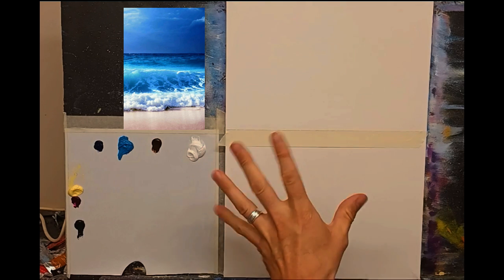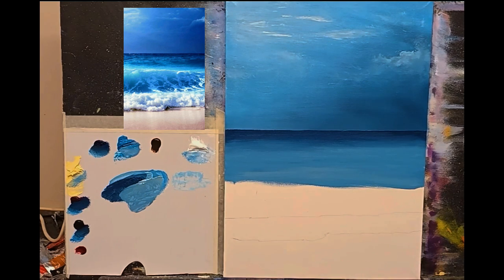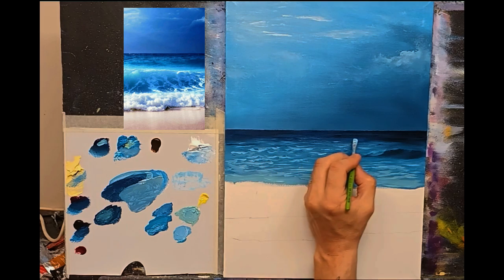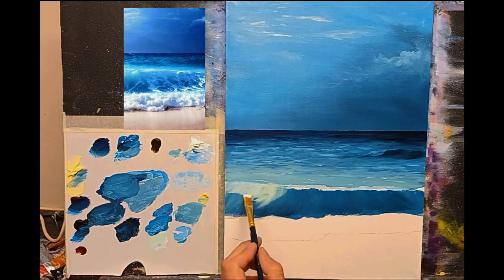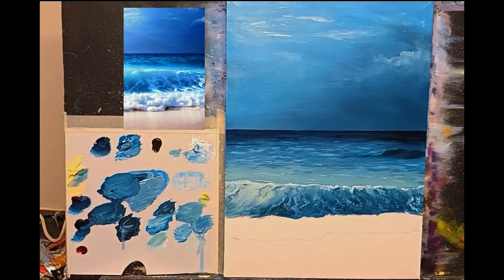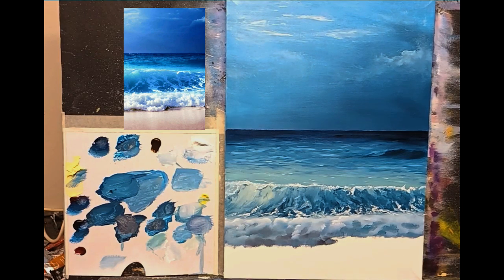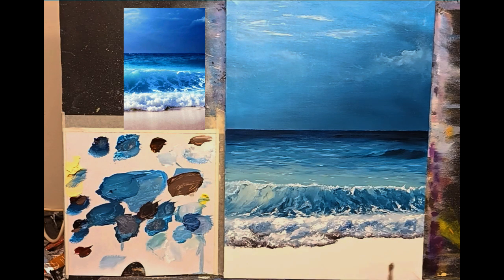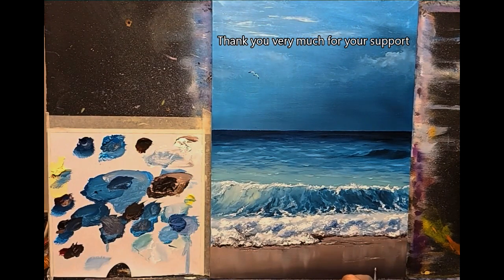How to Paint a Seascape in Oils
the last in my seascape series lets paint this wonderful scene.
colours used,, titanium white, naples yelllow, phtaylo blue, cereulean blue, burnt umber, alizarin crimson, magenta, cadmium yellow, black,.
In these tutorials I will show you how to create beautiful oil paintings using very easy techniques.. join in the fun and see just how easy it can be.
if you would like to support me this is my go fund me link to help me create awesome tutorials for you. purchasing eqiupment etc,,
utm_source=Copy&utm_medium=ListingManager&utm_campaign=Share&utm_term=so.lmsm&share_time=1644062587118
stephen conway art , facebook
My artwork,
Thank you all very kindly for your support.